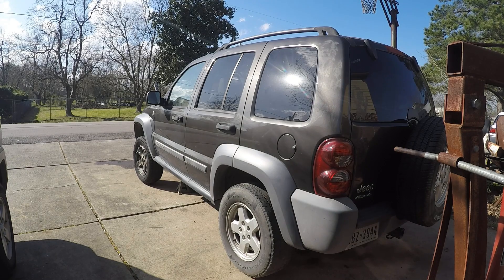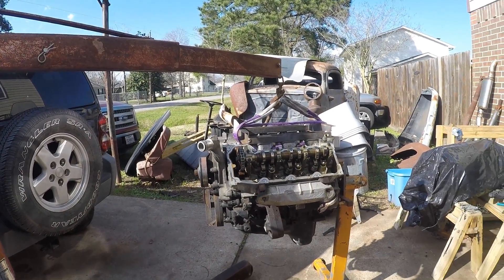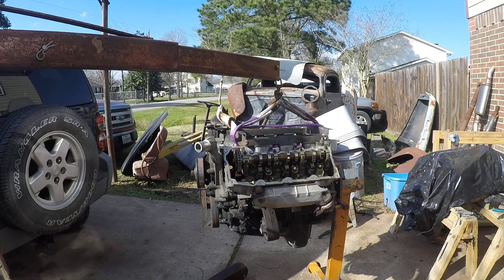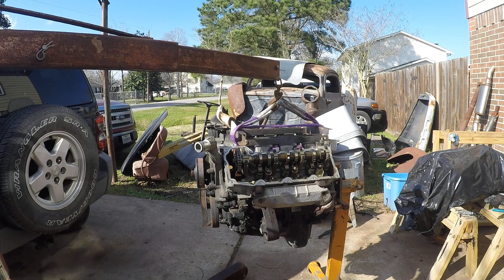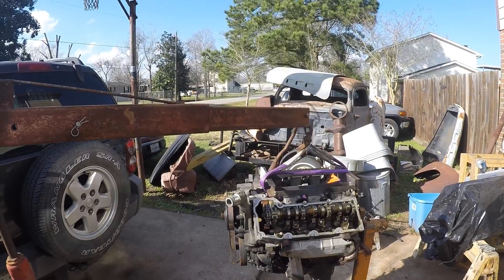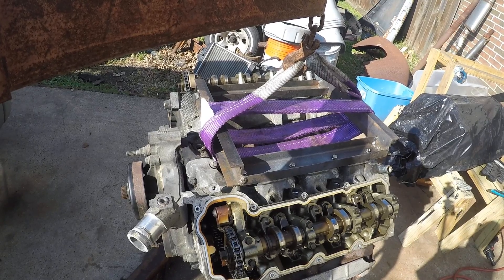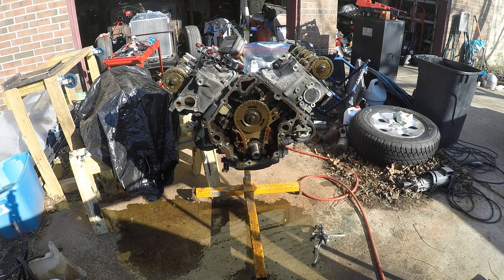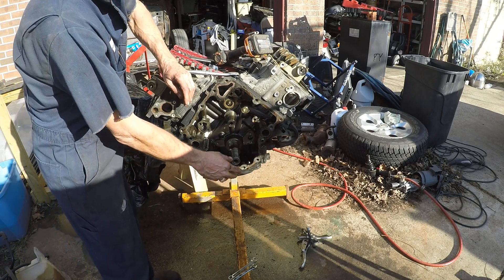What Happens To A 2005 Jeep Liberty 3 7L That Runs Out Of Oil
In this video we remove and dismantle a 3.7L engine out of a 2005 Jeep Liberty. The engine ran out of oil while running. That doesn't bode well for a rebuild!